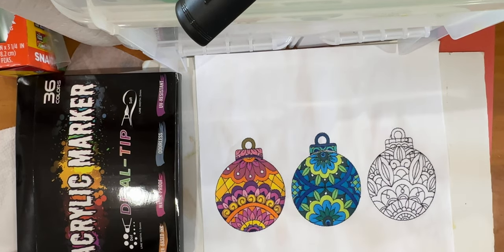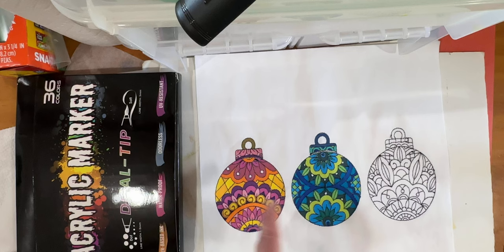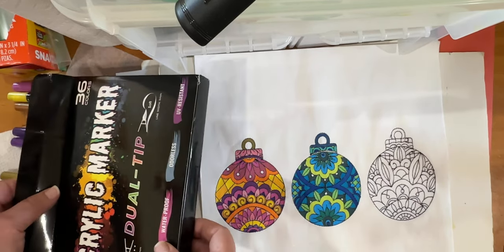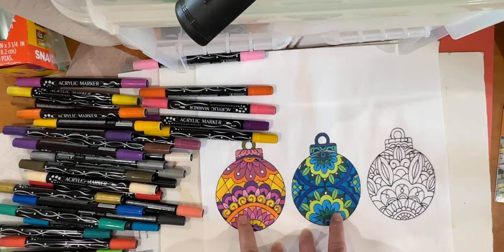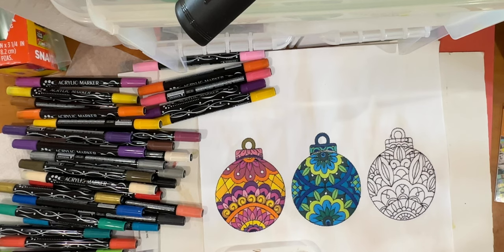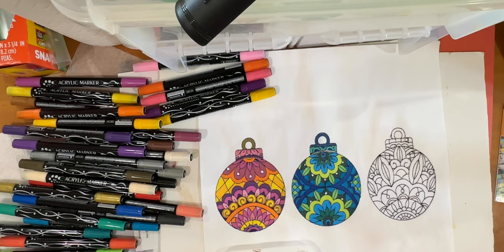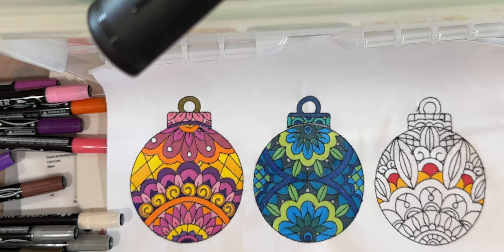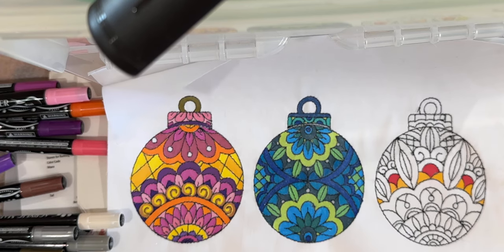Beginner Acrylic Marker Artist? Watch this!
This is a basic video on how to use acrylic markers on cotton fabric and how to apply the fabric medium on your coloring to make it permanent.